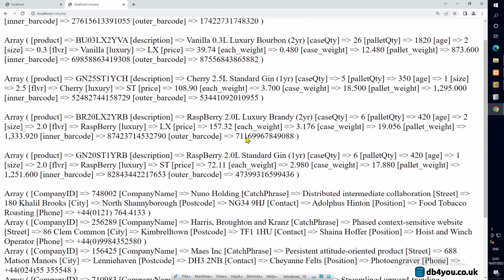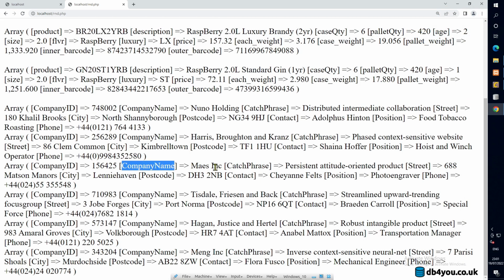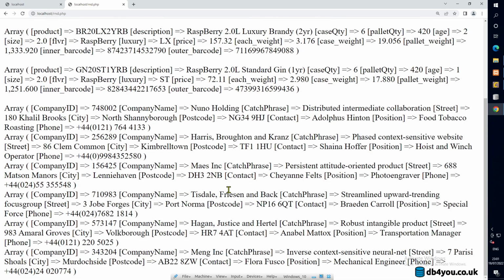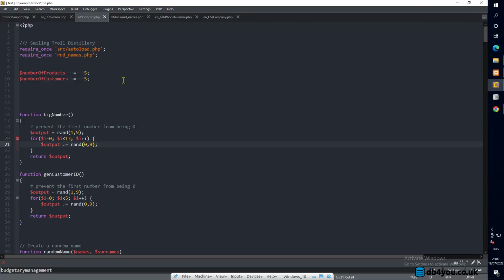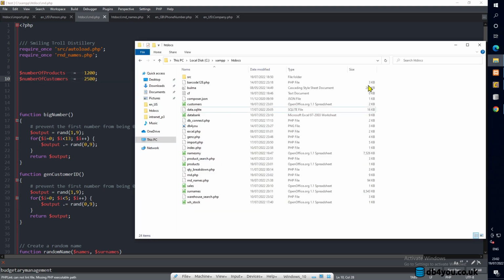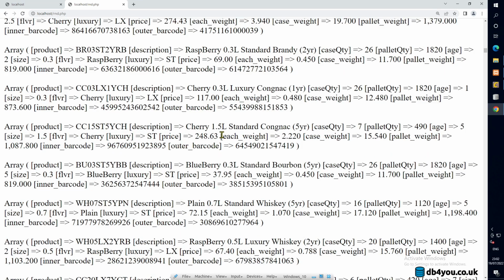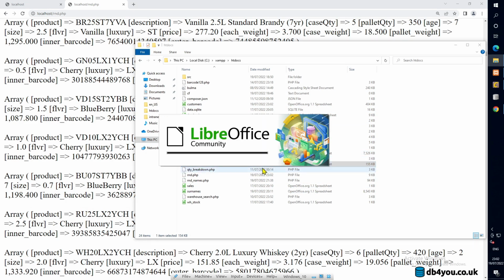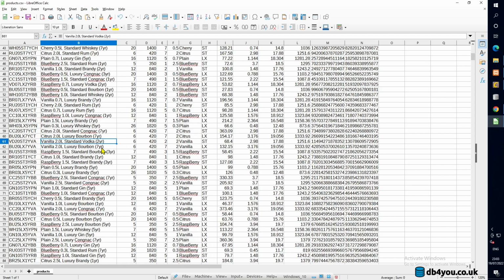Smiling Troll Distillery Limited (Incorporated)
Today is a big day! The smiling troll has come out from the woodwork and will be putting his mind and body into creating exotic and EXPENSIVE alcoholic drinks. However, he needs to get his stuff right so I will be providing the business with a DIY intranet to keep things under wraps. There are 1200 products and 2500 customers who can't wait to get smashed by his goods. There will obviously many orders that need shipping out!

Wrote myself a script that generates 1200 products and 2500 customers. It seems like my first approach is not good enough. Will try something BIGGER and BADDER with more data so that should help people relate... he says